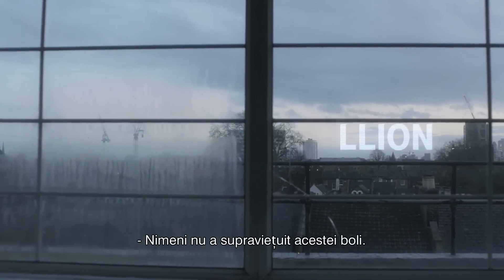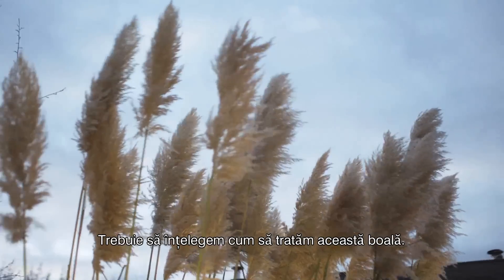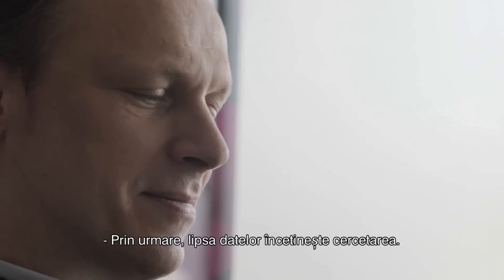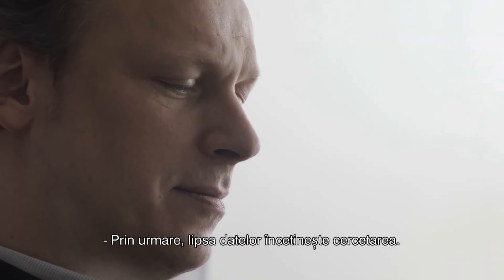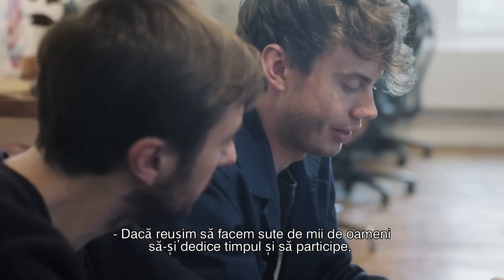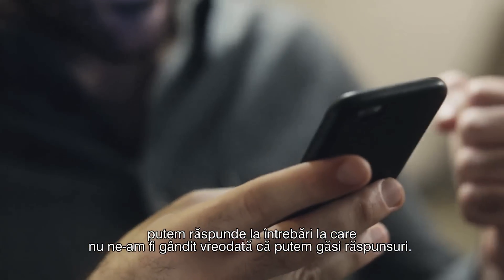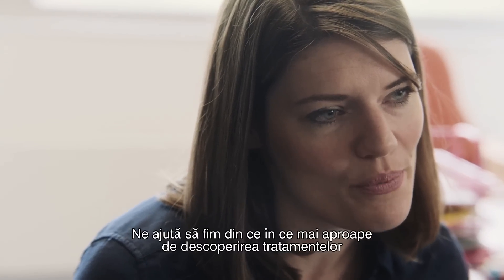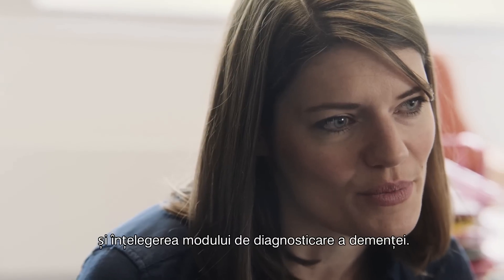Sea Hero Quest - stiinta din spatele jocului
Sea Hero Quest este primul joc din lume prin care poți ajuta cercetătorii în lupta împotriva demenței. Dezvoltat de Deutsche Telekom în colaborare cu cercetători din domeniul medical și este special conceput pentru a observa modul în care oamenii se orientează în spațiu. Joacă-te pe smartphone sau tabletă chiar și 2 minute și vor rezulta date echivalente cu 5 ore de cercetare în laborator. GAMEFORGOOD Jocul este disponibil gratuit pentru Android si iOS.